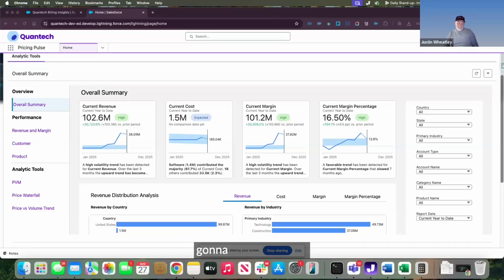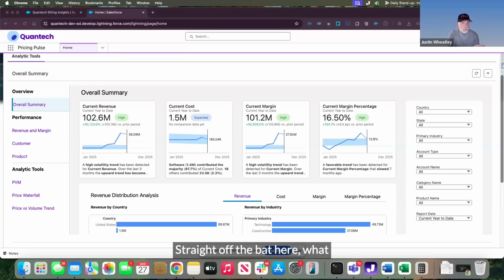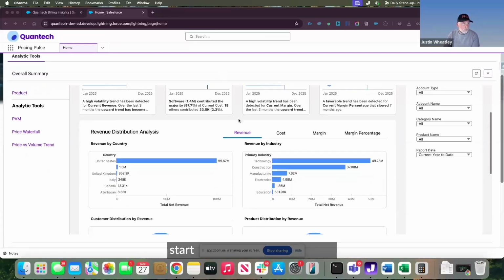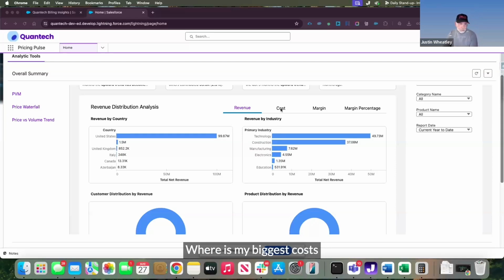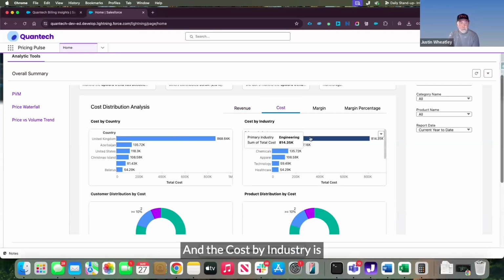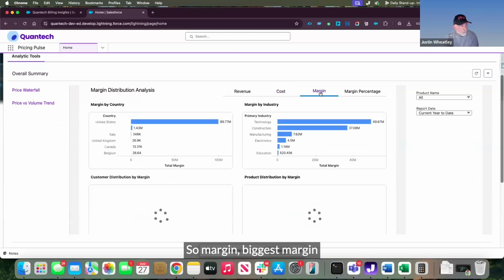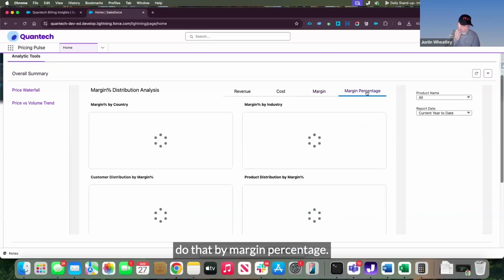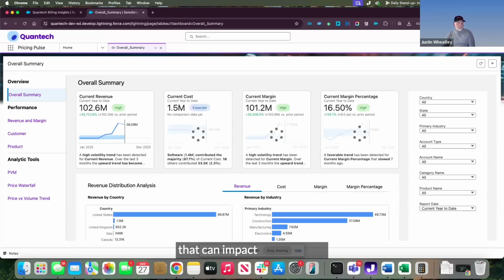Pricing Intelligence with Revenue Cloud | Tableau Next | Data Cloud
Transform Revenue Cloud Into Pricing Intelligence with Tableau Next & Data Cloud

See how the integration of Salesforce Revenue Cloud, Tableau Next, and Data Cloud transforms raw billing data into actionable pricing intelligence that drives executive decision-making.

What you'll learn:

👉 Salesforce pricing analytics dashboard walkthrough
👉 Real-time margin analysis by country, industry, and product
👉 How to identify your most profitable markets using Revenue Cloud data
👉 Interactive cost analysis and profit optimization techniques
👉 Revenue intelligence reporting for executives and pricing teams

Why This Integration Matters:
Most pricing teams waste 80% of their time gathering data from multiple systems. See Justin identify his best performing market in the first minute!

Perfect For: Revenue operations teams, pricing managers, CFOs, CROs, Salesforce administrators, and business analysts looking to transform billing data into competitive advantage.

About PhiX Technologies:
Delivering Lead-to-Cash excellence on Salesforce.

Ready to transform your pricing intelligence? Get in touch with a member of the PhiX Technologies team to learn more.